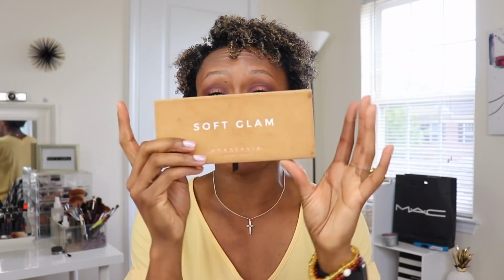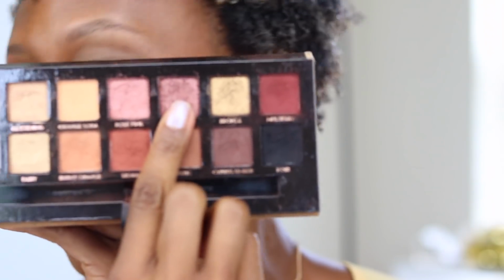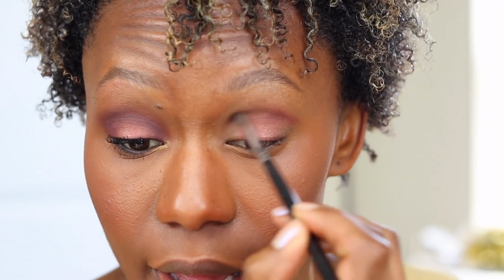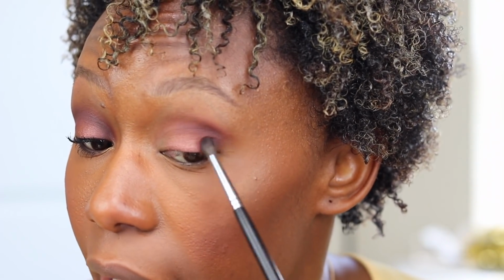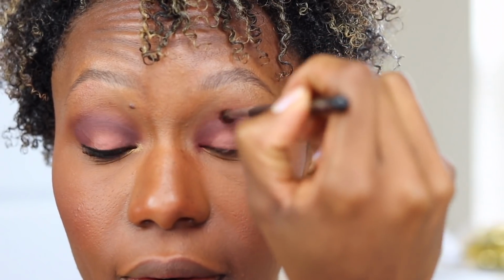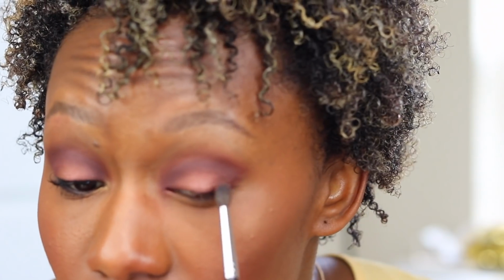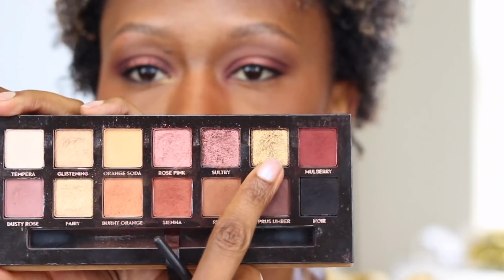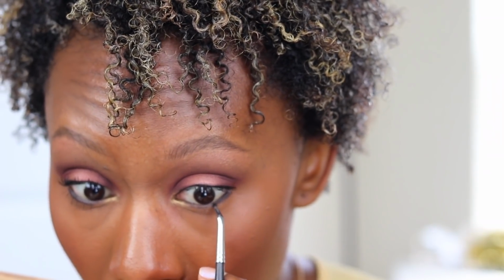TBT: ABH Soft Glam Palette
Happy Thursday y'all!! Up next on our throwback Thursday eye palette is ABH Soft Glam!! I hope if you have this palette you're inspired to create some looks. XoXo- Amber

Kat Von D Lock It Concealer Creme (d37)

Prime Beauty Bronzer (bronzeville)

Sacha Cosmetics Blush (amber glow)

ABH Gloss (amber)

amber_sherese

Golden Undertone

Dior BackStage 5W

NARS Natural Radiant Longer (Macao)

Canon 50mm

Ring Light

Camera Tripod